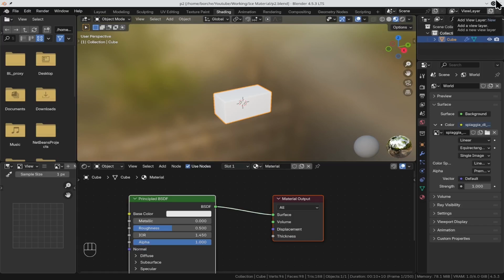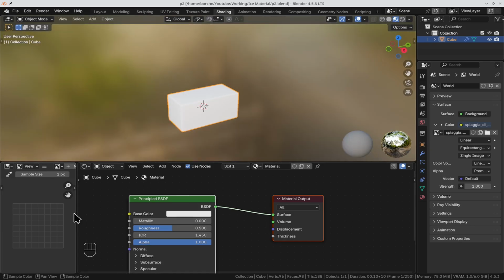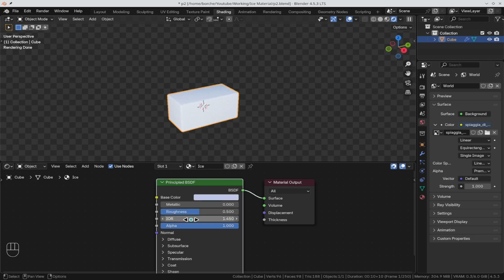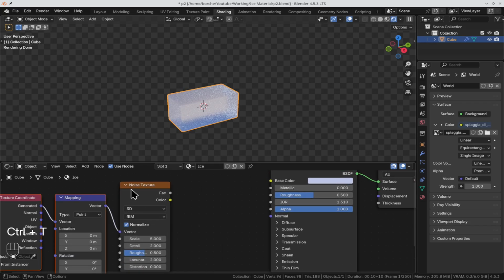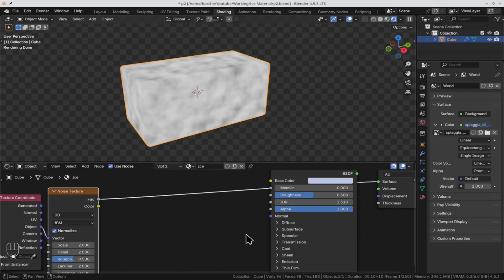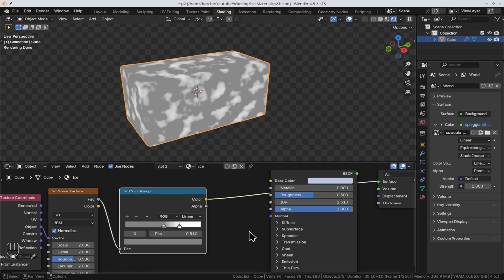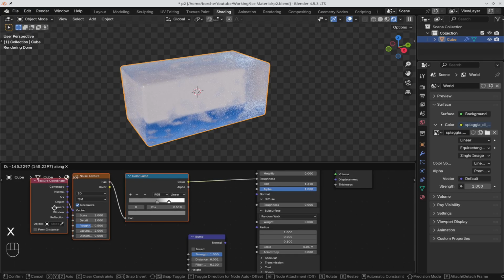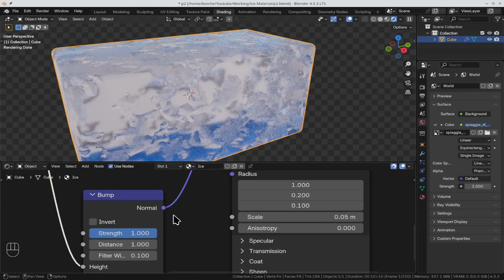Making Glass-Like Ice Surfaces in Blender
I created a procedural ice material in Blender using Cycles, and this short video shows the setup. This effect uses a node shader to create a realistic ice material. To light the background a HDRI was used